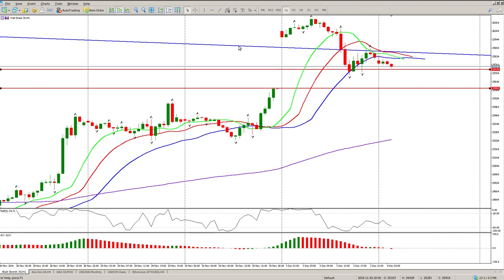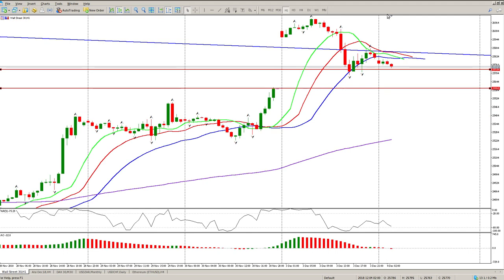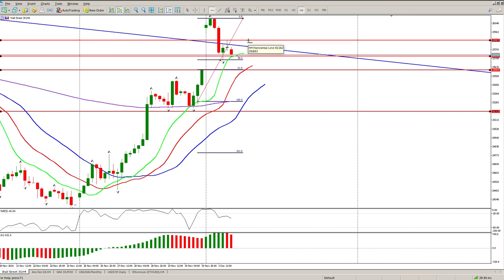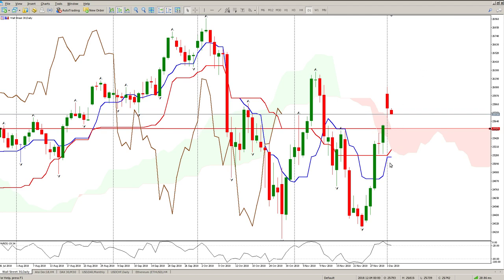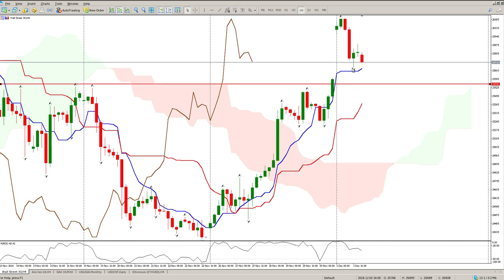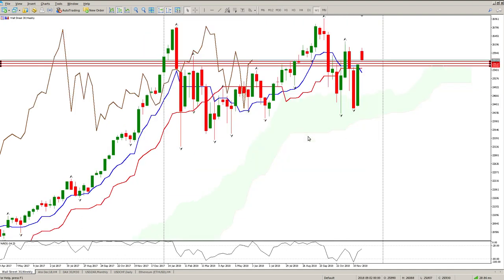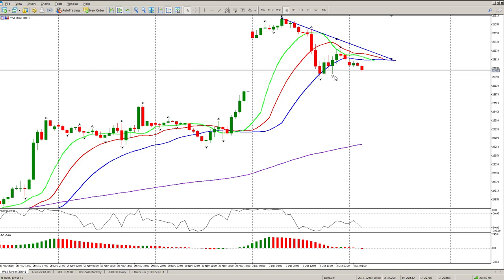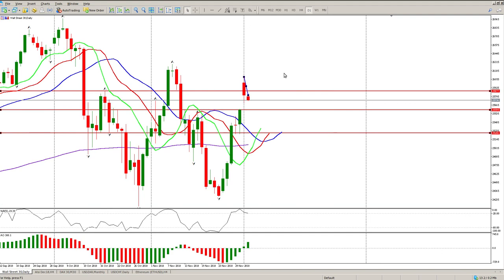DOW jones 4 Dec Trading bill williams alligator